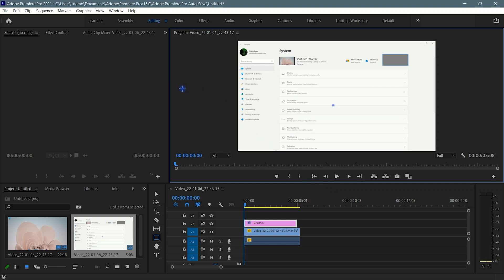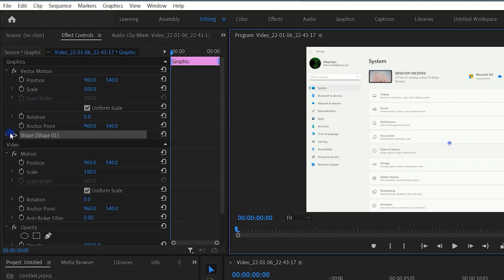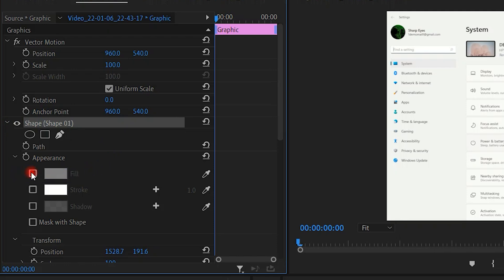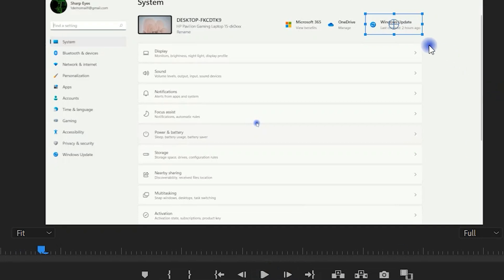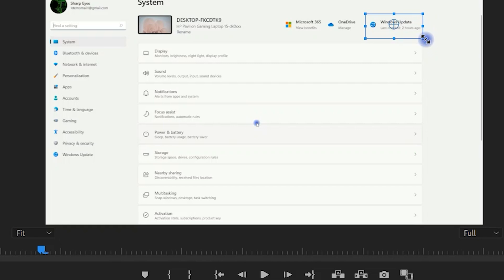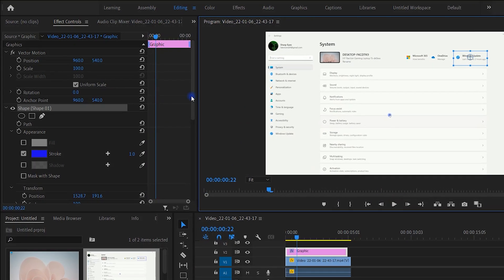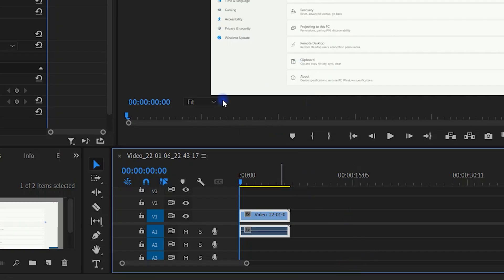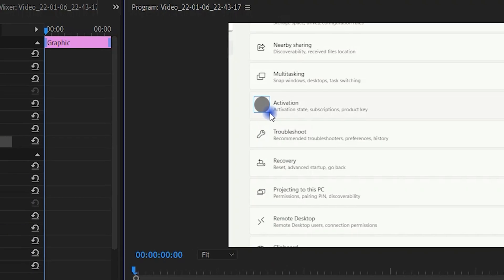How to Draw Rectangle or Circle Shape in Adobe Premiere Pro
If you want to Highlight or identify anything with rectangle or circle mask you can easily do this in Adobe premiere pro with help of pen poll let's watch this video.